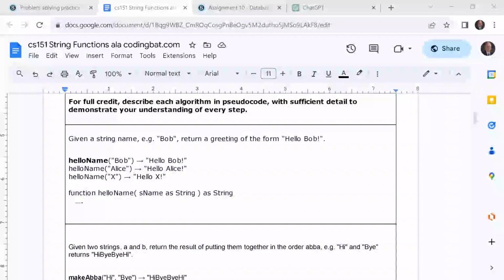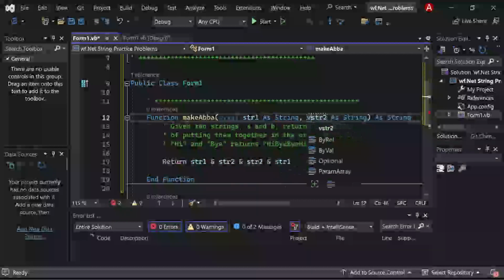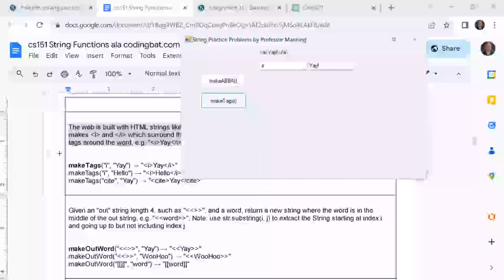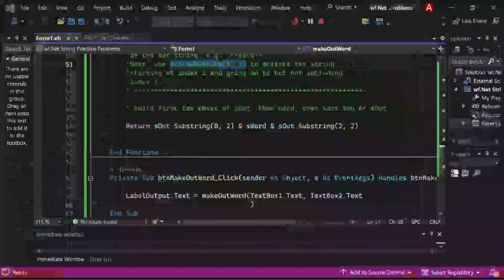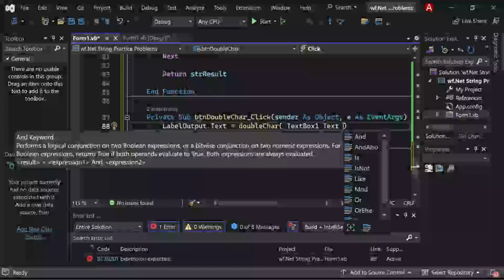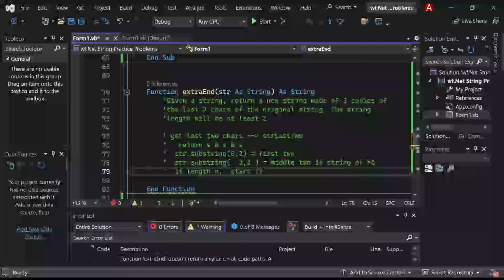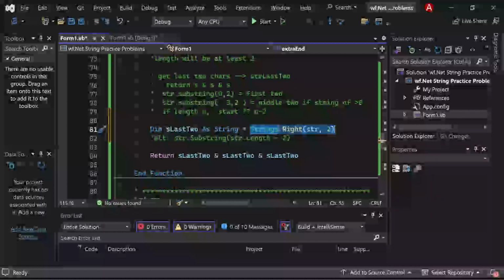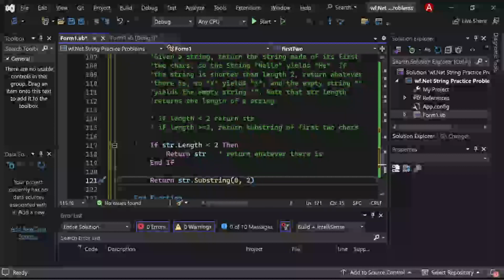cs151 String Problems practice